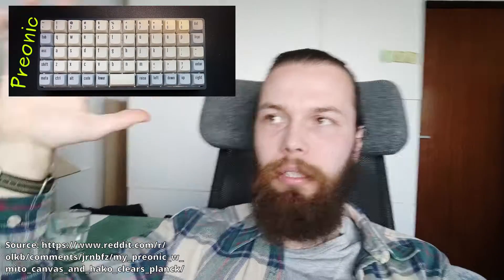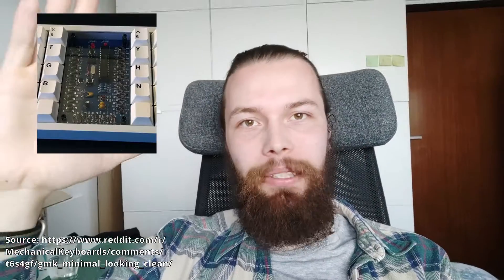Lumberjack keyboard build | Kailh Box Navy, PBT, National Park theme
In this video I build Lumberjack keyboard, which features ortholinear split layout in standard 60% keyboard case with visible electronic components. Due to it's name lumberjack, I have decided to go with National Park theme.

National Park PBT keycaps
Kailh BOX Navy switches
GH60 plastic case white
Stabilizers 2U cherry

ATMEGA328P-PU microcontroller
IC socket 28pin
Crystal 16MHz
USB-C connector
Ceramic capacitor 22pF 2pcs
Ceramic capacitor 100nF 2pcs
Electrolytic capacitor 4.7uF 50V 1pcs
Zenner diode 2pcs
Polyfuse 100mA
Diode 58pcs
LEDs 3mm 2pcs
Resistor 1.5K 3pcs
Resistor 75R 2pcs
Resistor 10K 1pcs
Resistor 5.1K 2pcs

Fancy brass M2 nuts 4pcs
Brass M2 6mm screws 4pcs
Brass M2 standoffs 4pcs

Chapters:
0:00 Intro
1:32 Parts
2:31 USB-C conector
3:06 Diodes
4:29 Electronic components
7:57 Bootloader and flashing
9:44 Switches, stabilizers and plates
12:49 Acrylic cover
15:14 Case
16:05 Key caps
16:44 Custom cable
16:54 Typing test
18:59 Outro

Harris Heller | Mr. Melatonin
Harris Heller | Little Light
Harris Heller | Ocularium
Harris Heller | Heart Piece